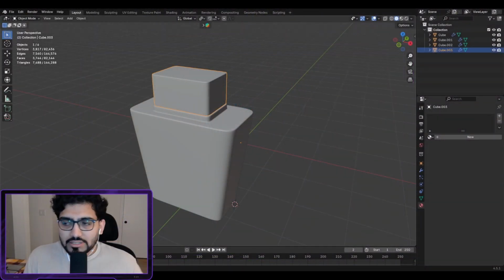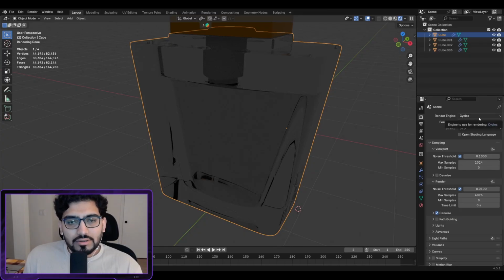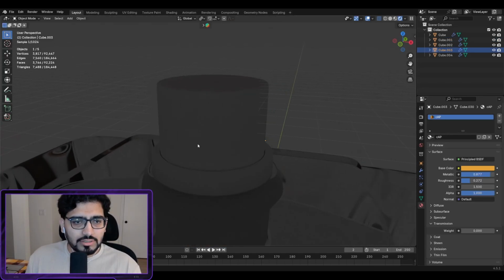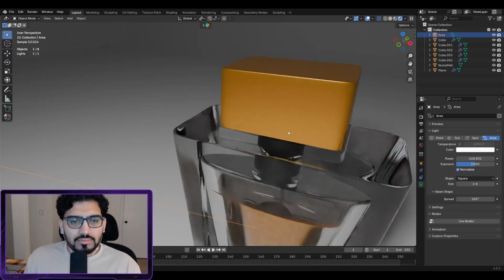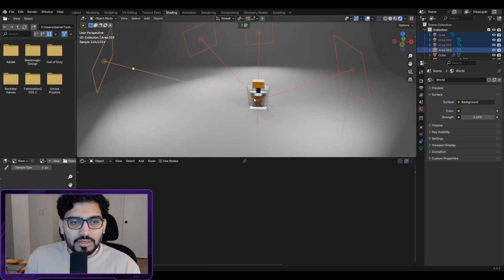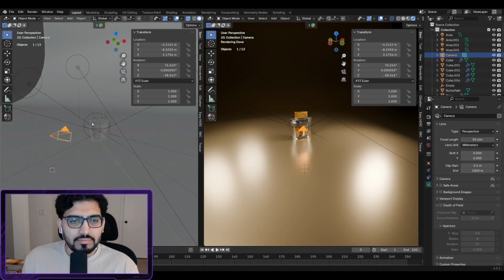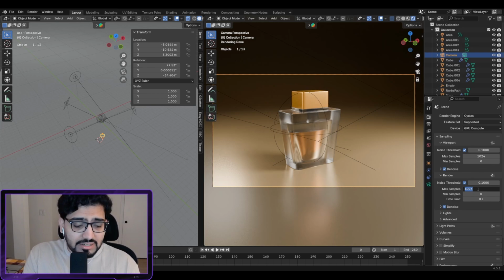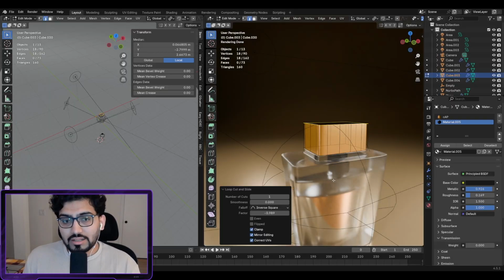Basics of Materials | Blender for Beginners (Part-3)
I have shown all the basics of applying materials for a complete beginner while making sure its not overwhelming and too complicated. let me know if this video was helpful.